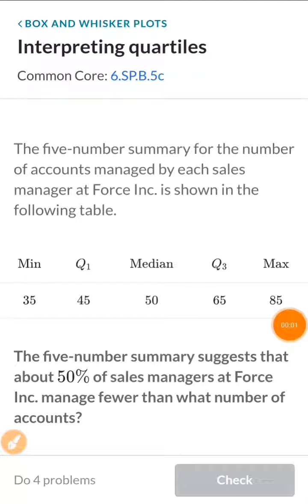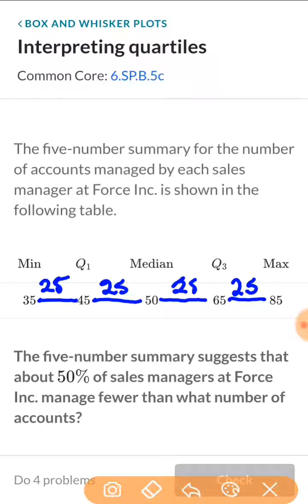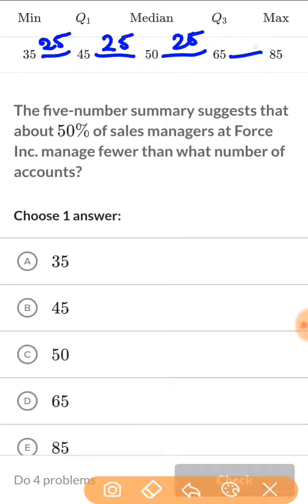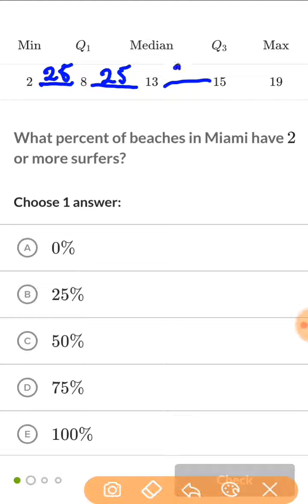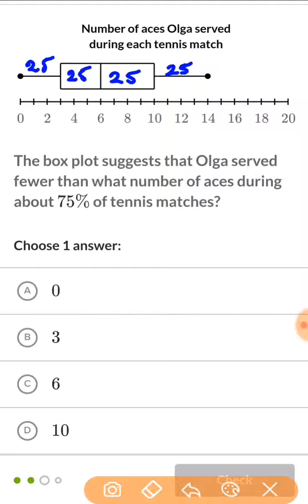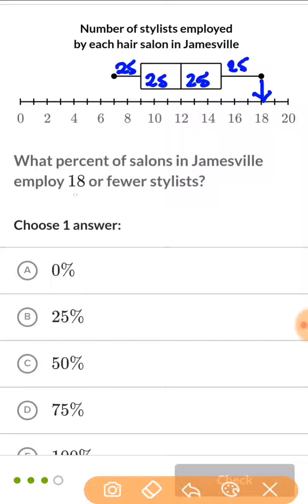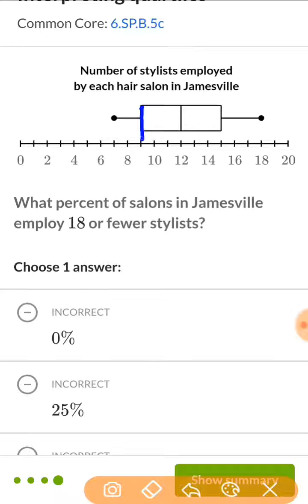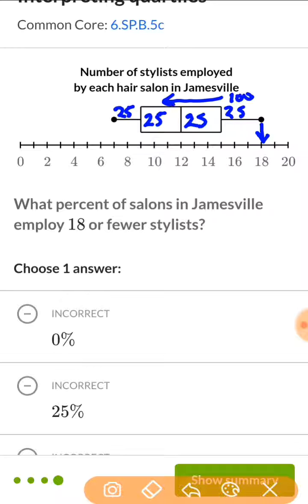Interpreting Quartiles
Khan Academy - Interpreting Quartiles